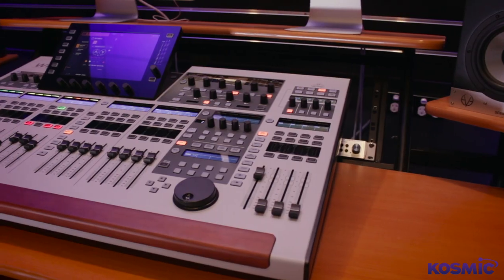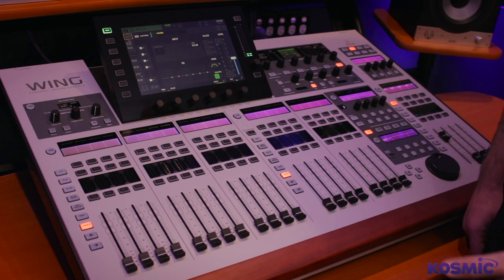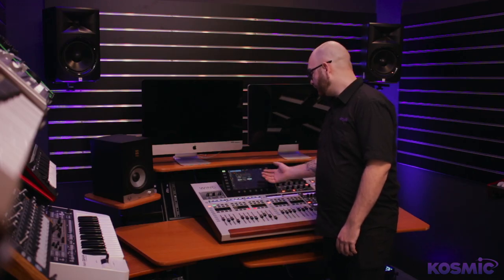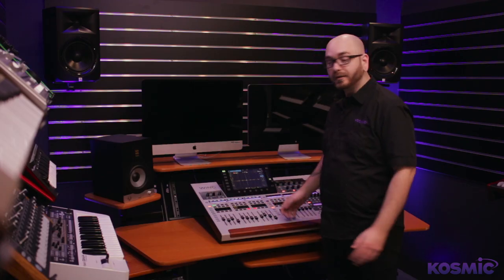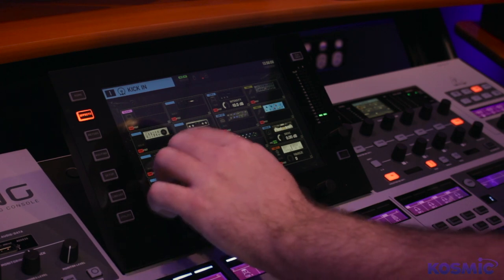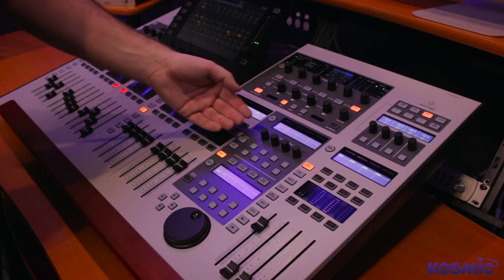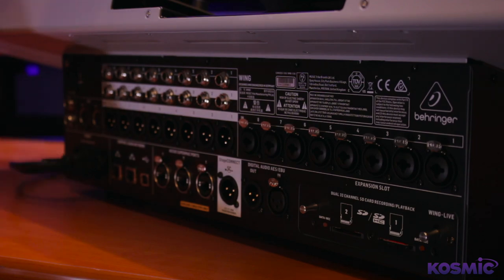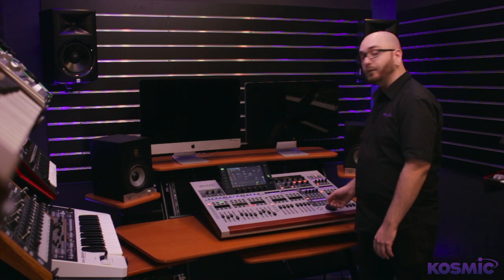Behringer Wing Mixing Console - Kosmic Sound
8x Midas PRO mic preamps and 8x Midas PRO outputs on board
24 motorized 100mm faders in separate, fully configurable sections
“Plug and play” remote I/O connectivity for up to 144 input and output signals over 3 AES50 ports featuring Klark Teknik’s SuperMAC techonology for ultra-low jitter and latency
Large main display with capacitive touch screen and adjustable display swivel